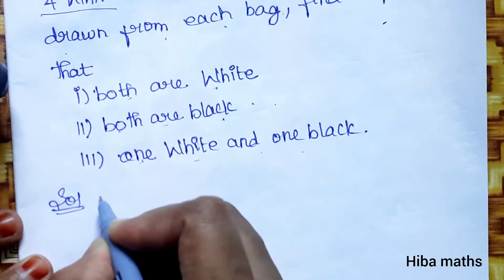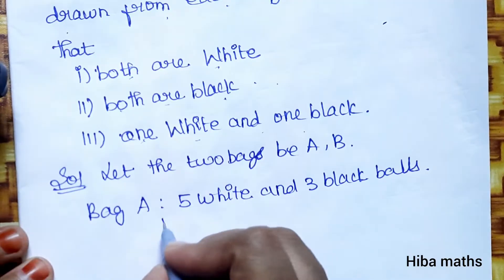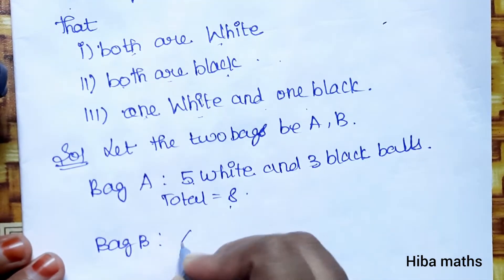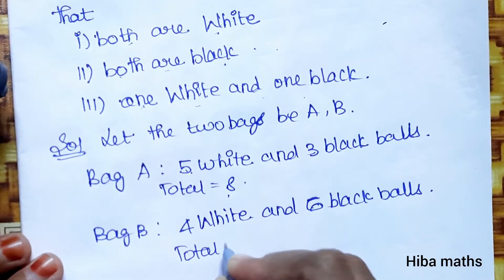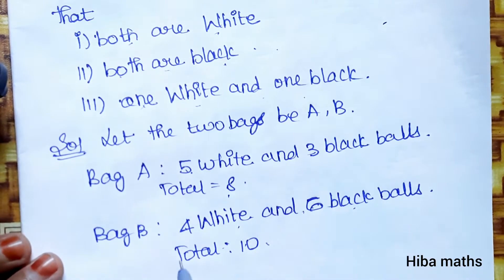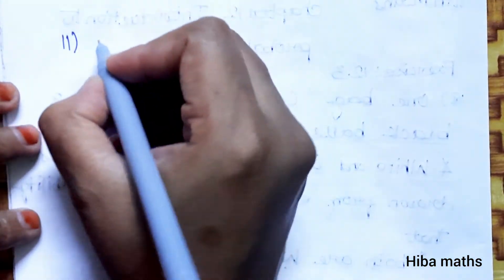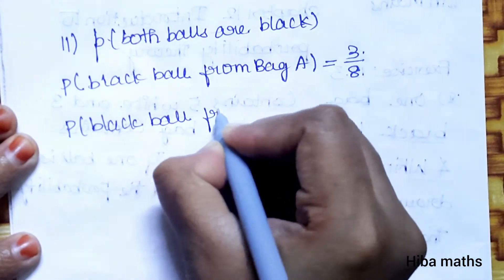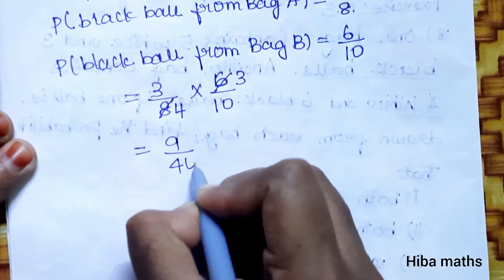11th maths chapter 12 exercise 12.3 question 8 introduction to probability theory tn syllabus